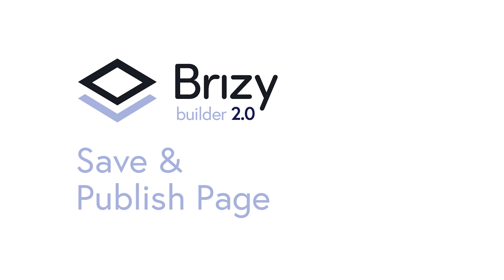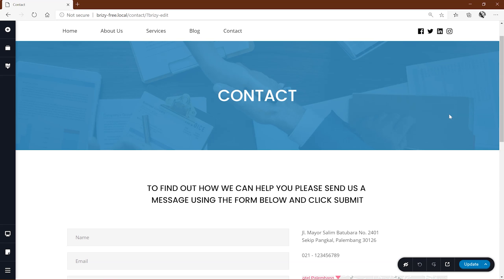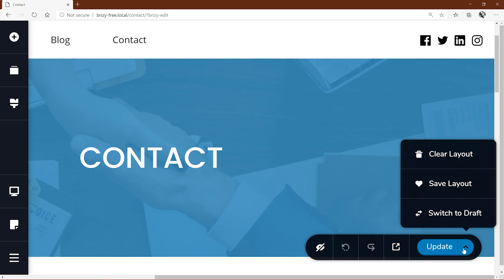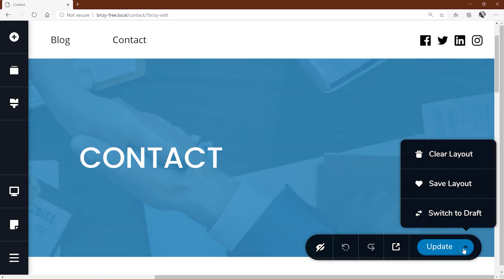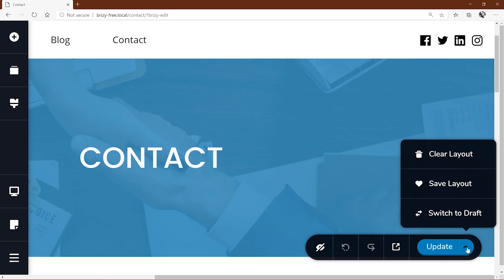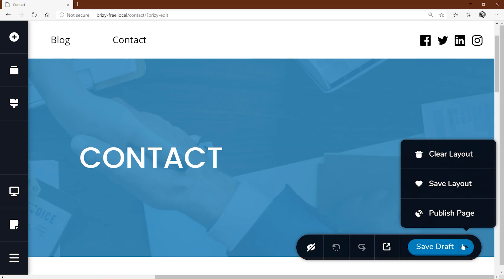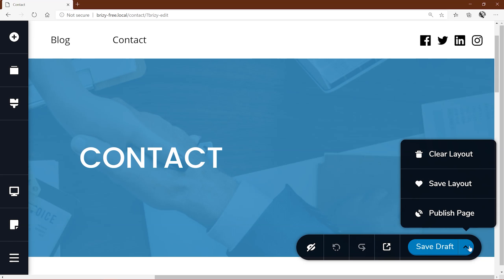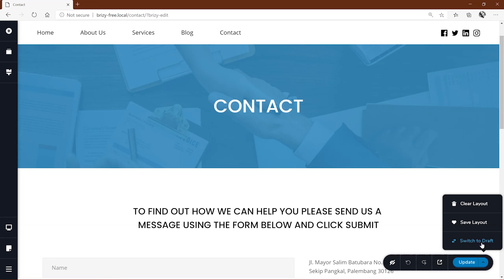Find Out How to "Save & Publish" Easily with Brizy!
👋 In Brizy Builder you have the option between saving a draft of your page or publishing it directly to your live website. This allows you to make changes in the background without updating your website to visitors until you're fully ready to do so.

Test drive the youngest, freshest, and most intuitive website builder today for free. Choose your platform of choice: WordPress, or try our own native Brizy Cloud. At the heart of both lies the Brizy Builder—now version 2.0—the #1 user experience in page building.